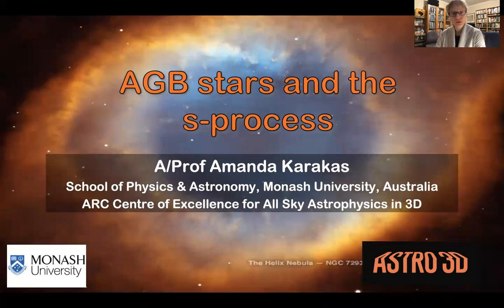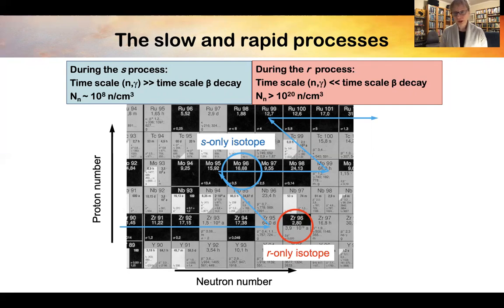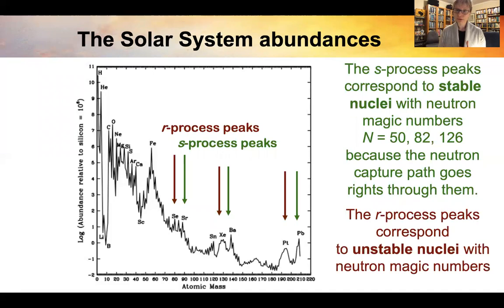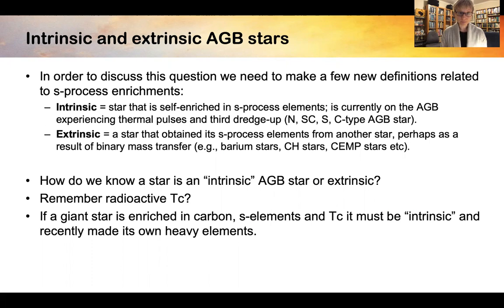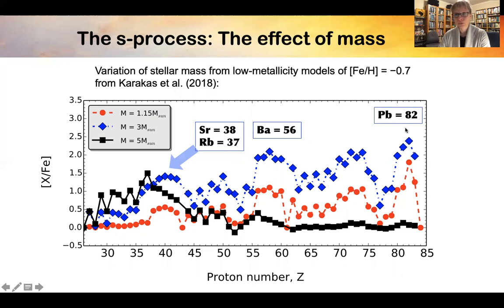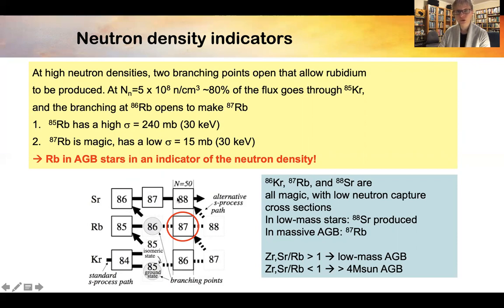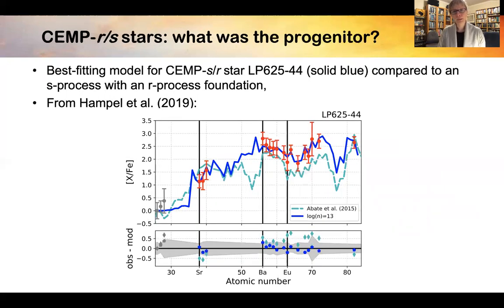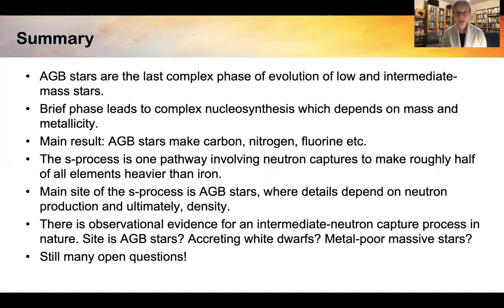Amanda Karakas Lecture 2: s-process Nucleosynthesis and AGB Stars